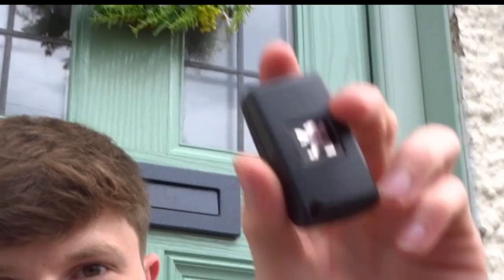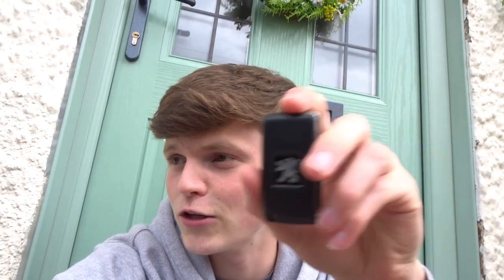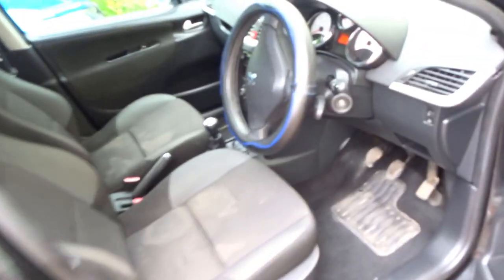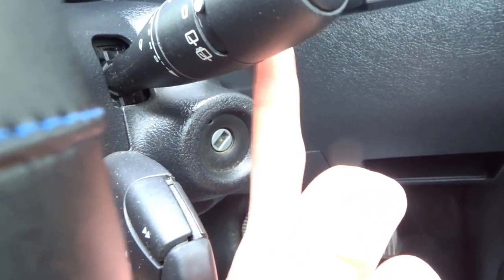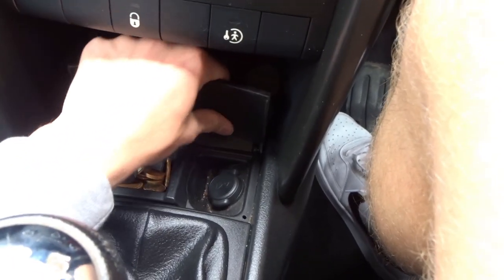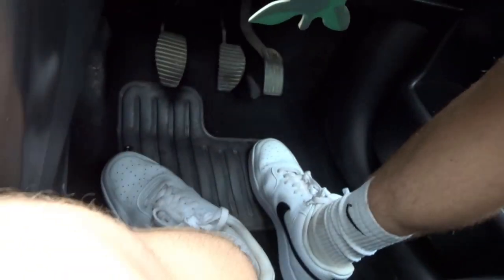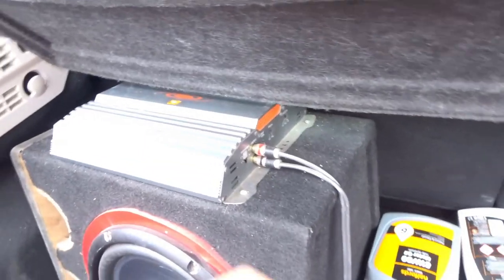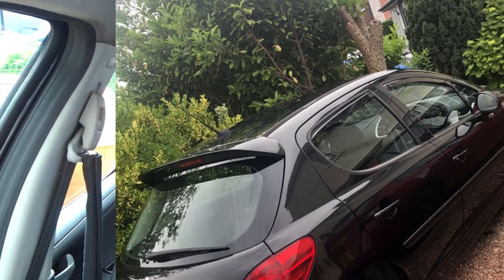MY FIRST CAR TOUR! **FIRST CAR REVEAL**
TAGS (ignore)
MY FIRST CAR TOUR
FIRST CAR TOUR
CAR TOUR
FIRST CAR REVEAL
CAR REVEAL
18 year old first car
first car uk
uk first car tour
first car uk
new car
buying my first car